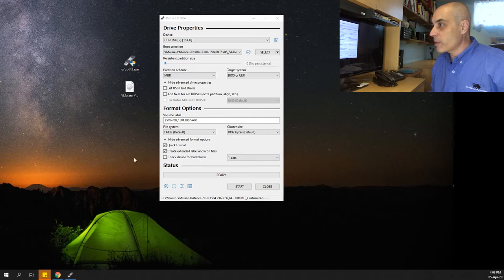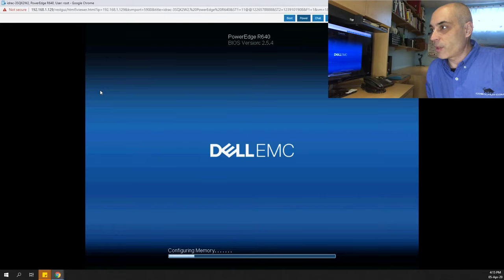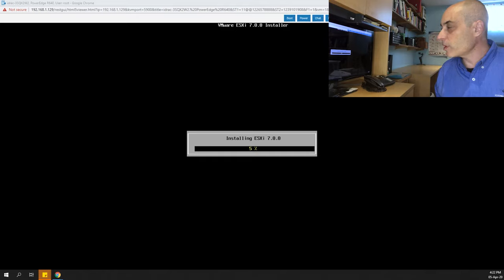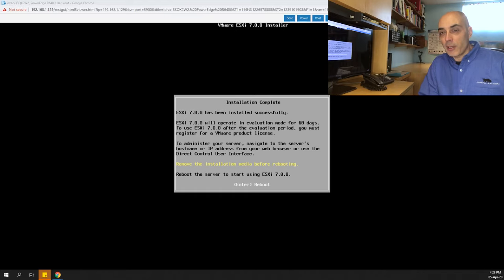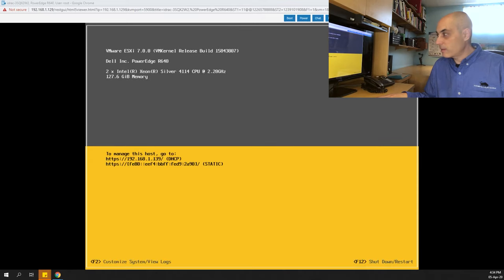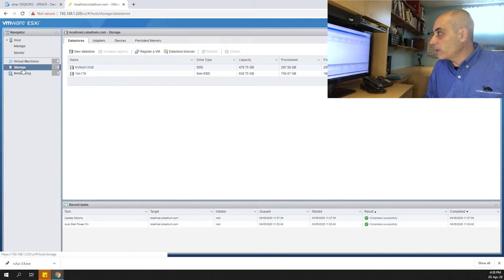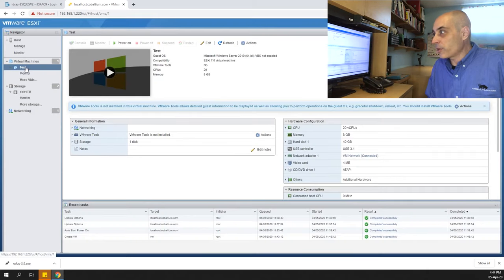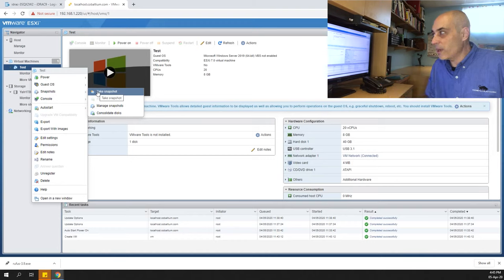Installing VMware ESXi 7 on a Dell PowerEdge R640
VMware VSphere ESXi 7 installation on a Dell PowerEdge R640
Bob takes you through the installation process of installing VMware VSphere ESXi 7 on a Dell PowerEdge PE R640.
Steps include:
- Make sure all firmware (including BIOS) are up to date
- Create a boot USB key from an ISO
- Select the installation target
- Walk-through of the installation process
- Change the IP address
- Log into the newly installed VMware console

► READ Bob Pellerin's BEST SELLING "AI Business Strategies" on Amazon

Want an AI to declutter your emails? Try Sanebox free

Important notes from VMware documentation:
ESXi 7.0 Installation on M.2 and Other Non-USB Low-End Flash Media
Unlike USB flash devices, the ESXi installer creates system storage volumes and a VMFS datastore on M.2 and other non-USB low-end flash media. If you deploy a virtual machine or migrate a virtual machine to this boot device datastore, the boot device can be worn out quickly depending on the endurance of the flash device and the characteristics of the workload. As even read-only workloads can cause problems on low-end flash devices, you should install ESXi only on high-endurance flash media.

If you install ESXi on M.2 or other non-USB low-end flash media, delete the VMFS datastore on the device immediately after installation. For more information on removing VMFS datastores, see the vSphere Storage documentation.
Intro(0:00)
Installation(0:32)
Once Installed On Server(16:35)